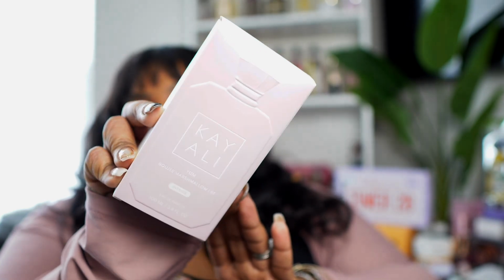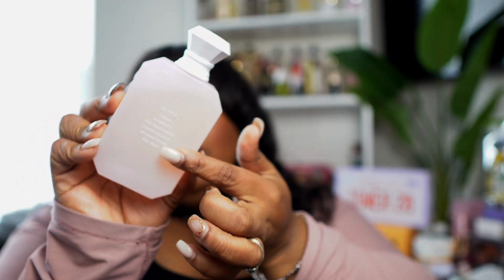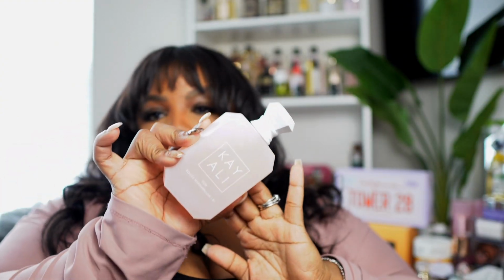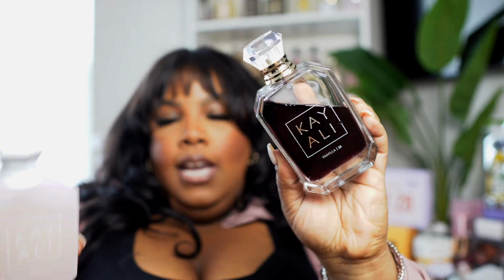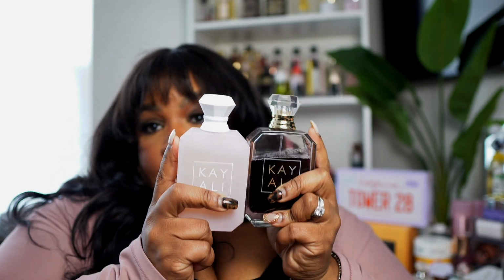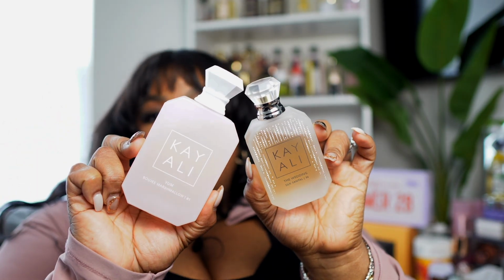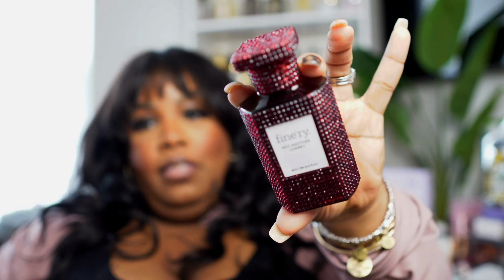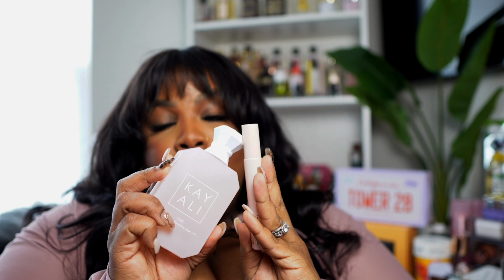KAYALI YUM BOUJEE MARSHMALLOW | 81 PERFUME REVIEW & LAYERING COMBOS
HEY BEAUTIES,

TODAYS VIDEO IS MY HONEST REVIEW AND LAYERING COMBOS FOR THE NEWLY RELEASED KAYALI, YUM BOUJEE MARSHMALLOW.

If you would like to purchase this it will be linked from Sephora and Huda beauty. If you have this fragrance, tell me what yall think and if you try any of the combos I would love to get your feeb back.